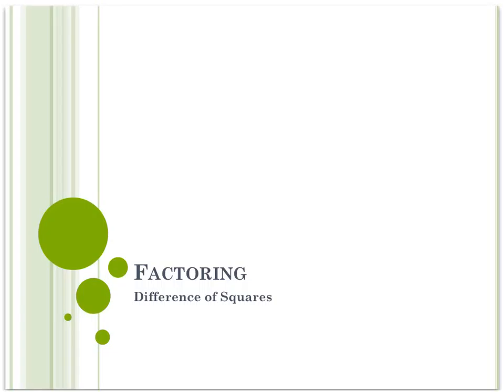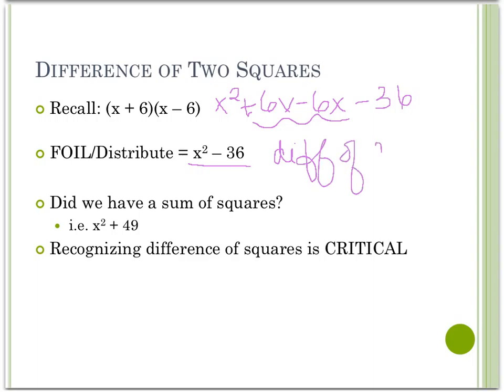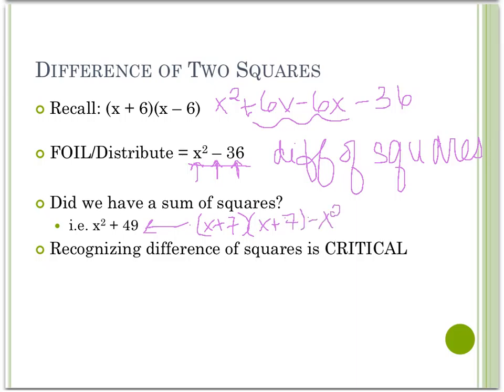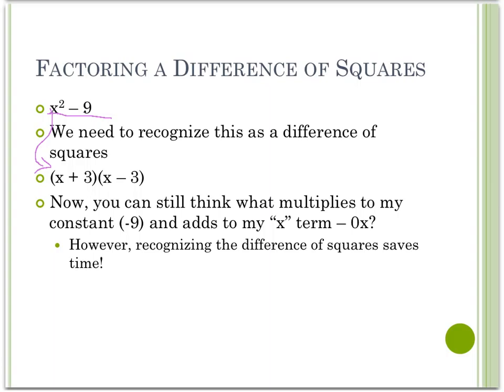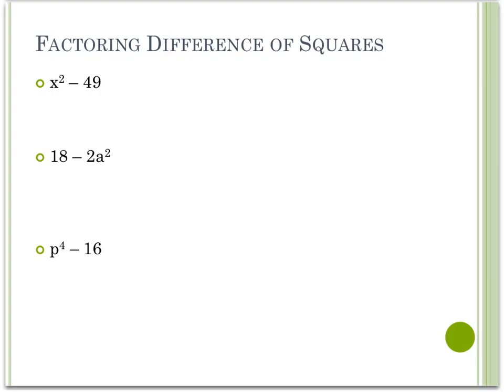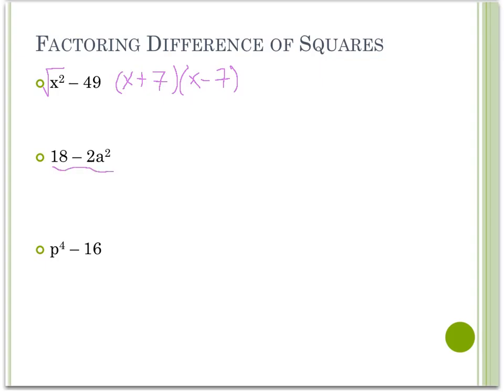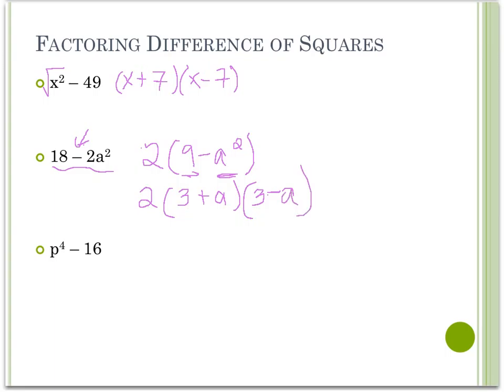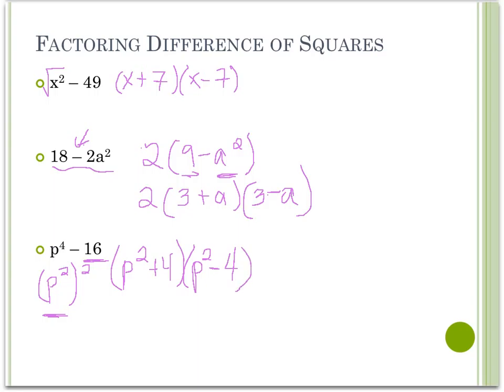Made with Explain Everything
factoring 2.3 lecture